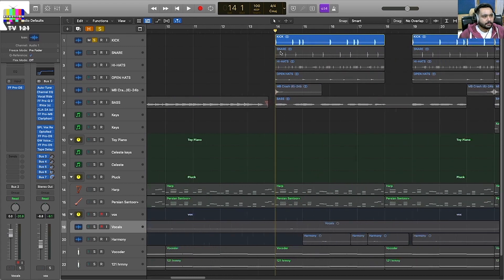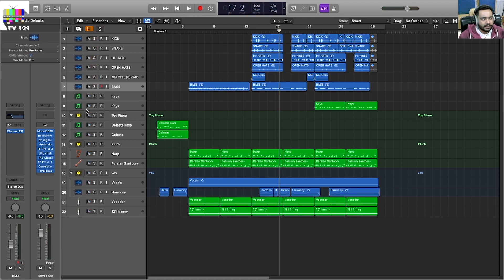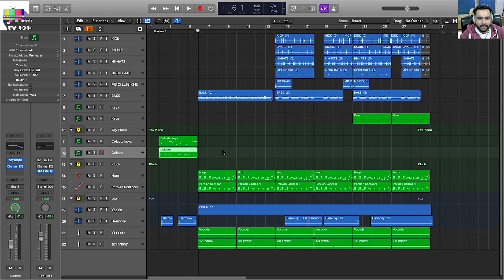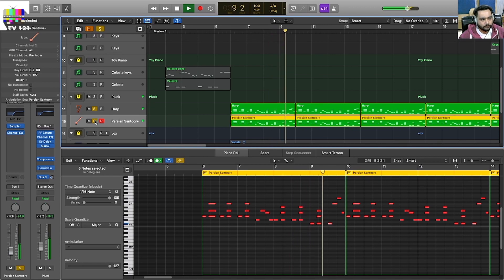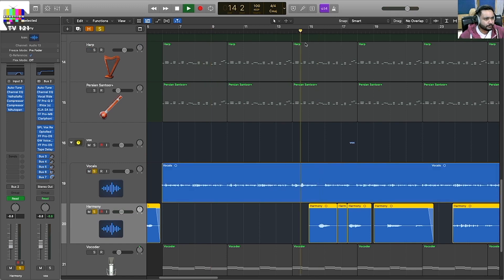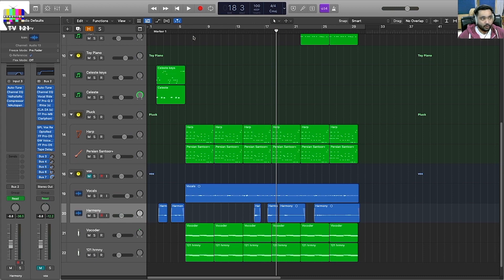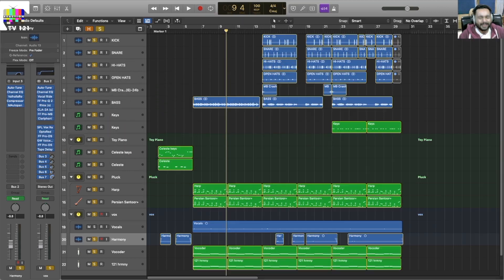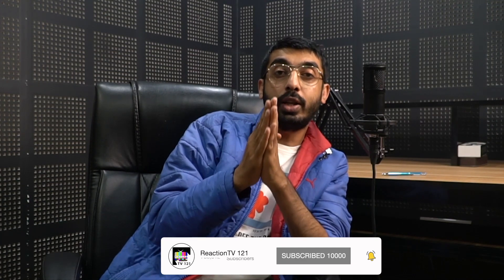The Making Of DESIRES Song By AP DHILLON | Song Breakdown | GURINDER GILL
In this video we are breaking down song desires  by AP DHILLON | GURINDER GILL. Desries is one of the trending song in india & people love apdhillon music.

INSTRUCTIONS ABOUT SONG STEMS

STEP 2 - PUT A STORY ON INSTAGRAM TAG @Jcdproduction  @ReactionTv 121   @run-uprecords7522 @ap.dhillxn
STEP 5 - INBOX THE SCREENSHOT & ANSWER ON REACTION TV 121 INSTAGRAM INBOX & GET THE LINK THROUGH THE MESSAGE.
ENJOY THE SONG STEMS!

Channel Information & Links

Instructor Information